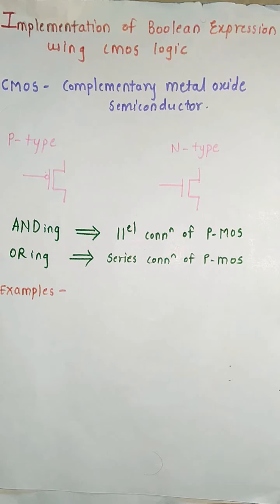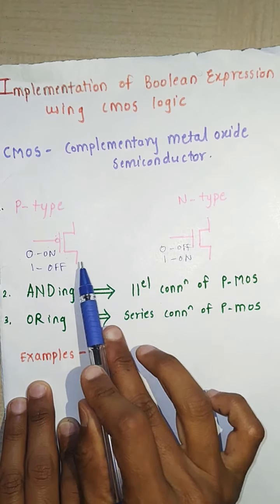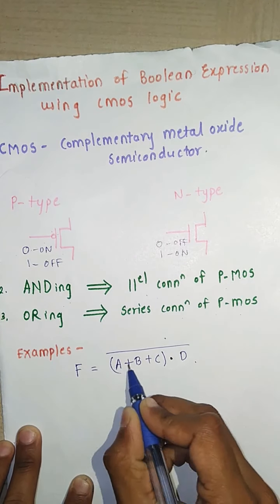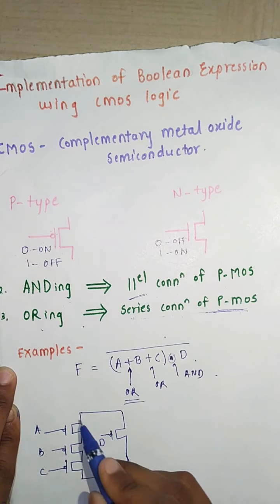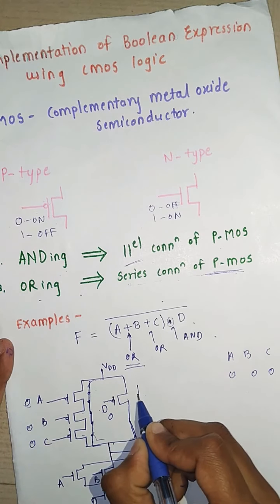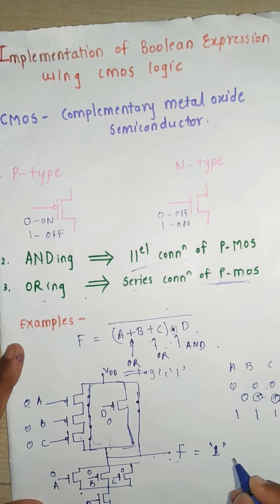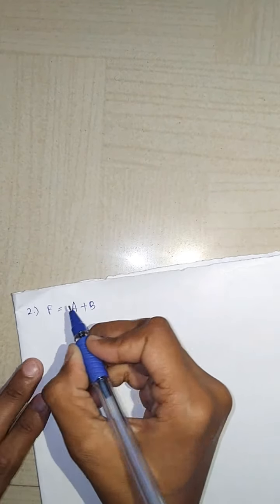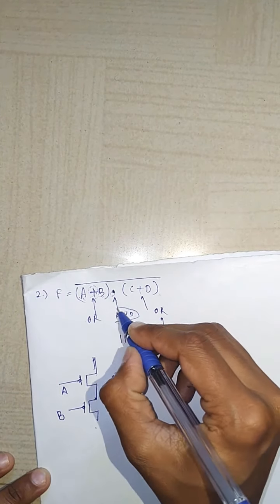Implementation of Boolean exp using cmos logic